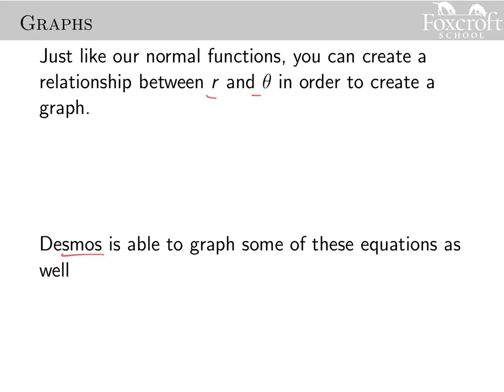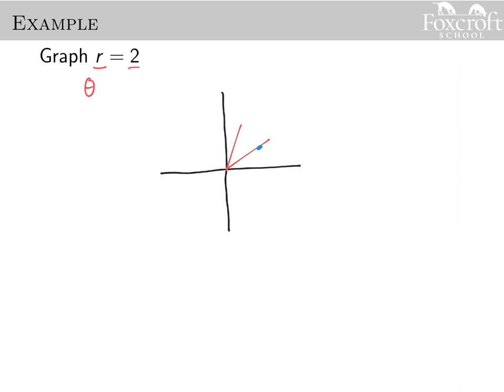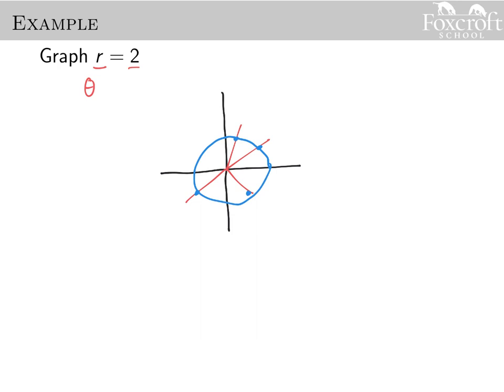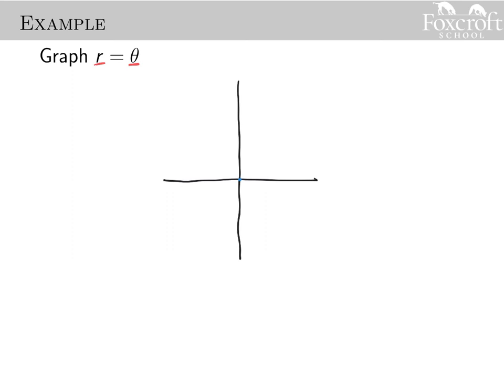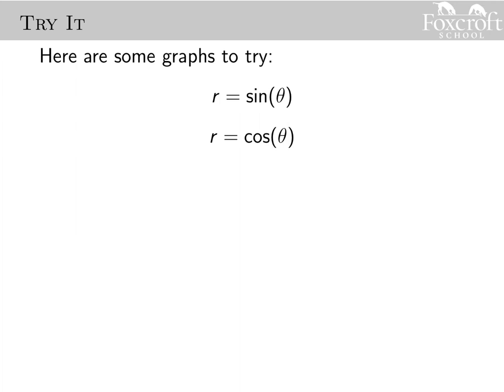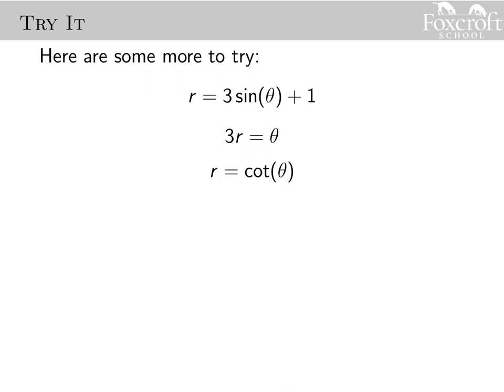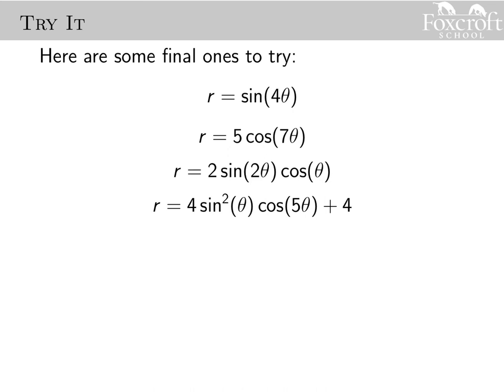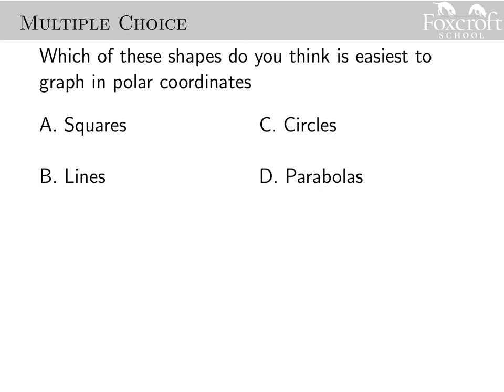Objective144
00:00 Slide 1
00:14 Slide 2
00:35 Slide 3
01:30 Slide 4
02:22 Slide 5
02:47 Slide 6
03:17 Slide 7
03:46 Slide 8